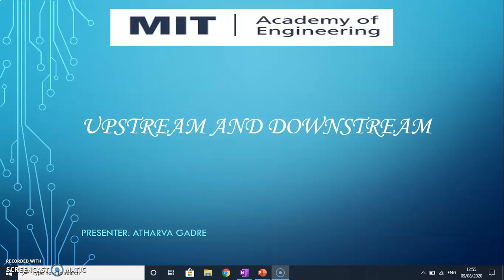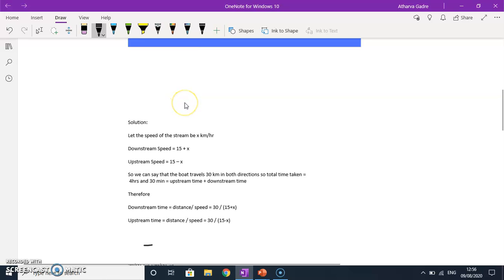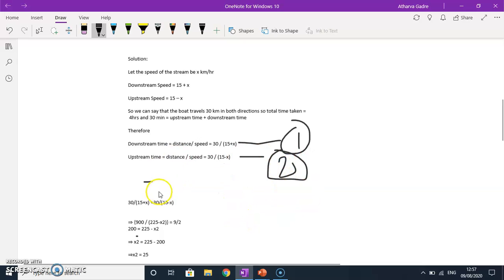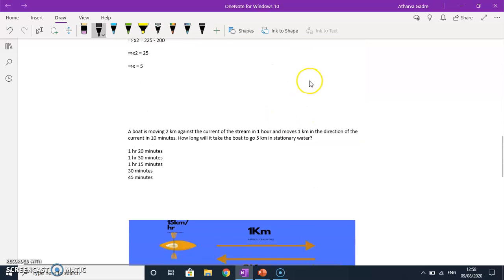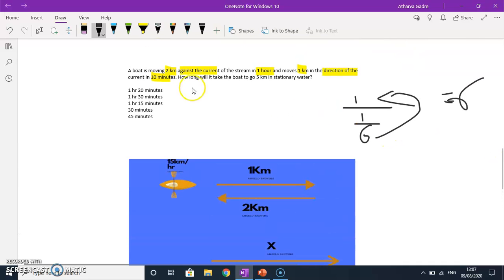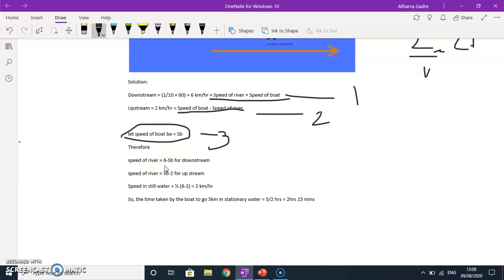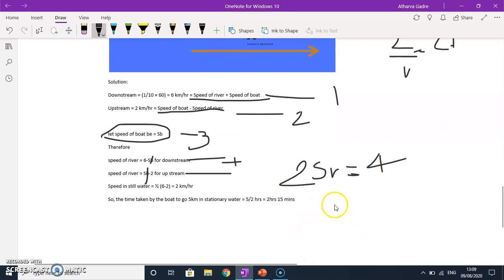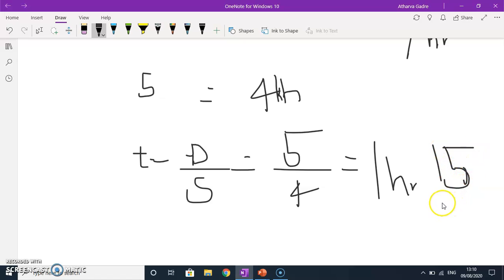Upstream Downstream - Atharva Gadre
CueLearn by AXES MITAoE